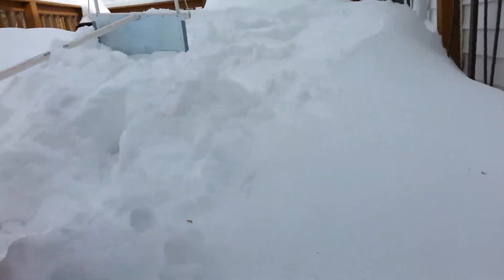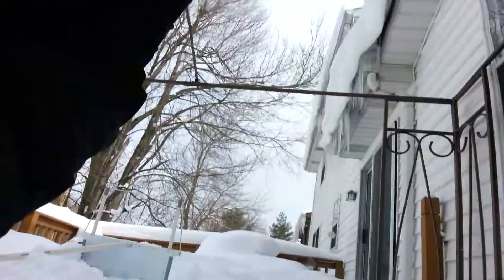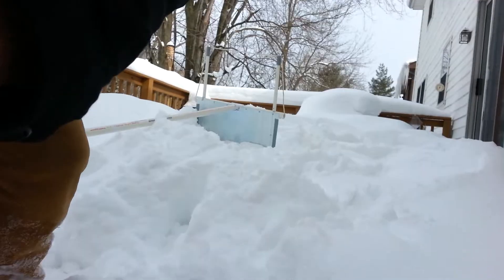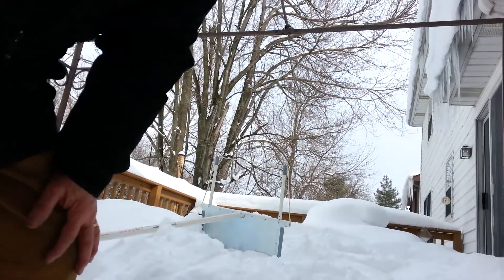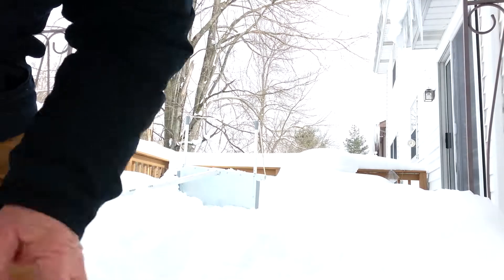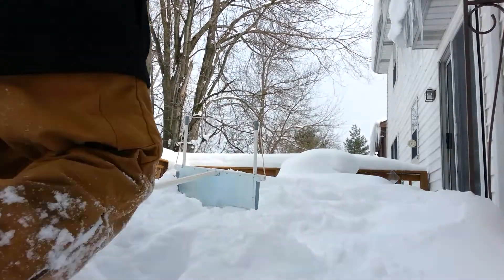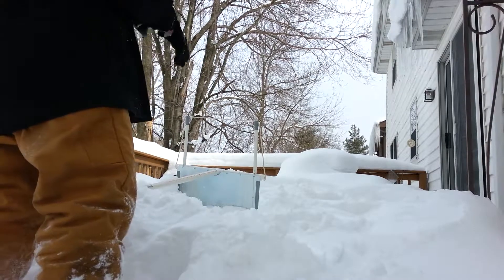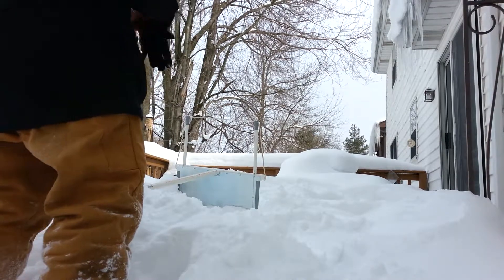Trying out my homemade snow rake.